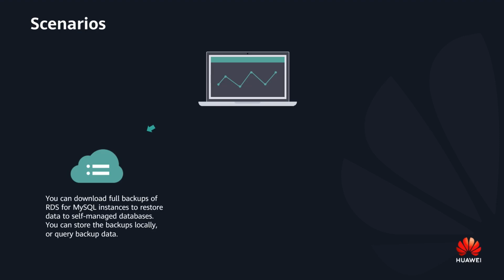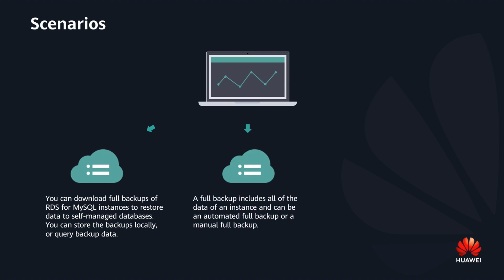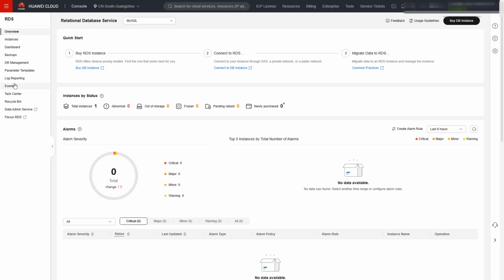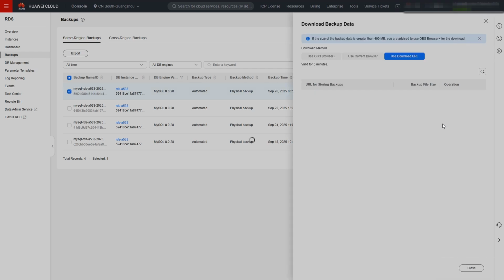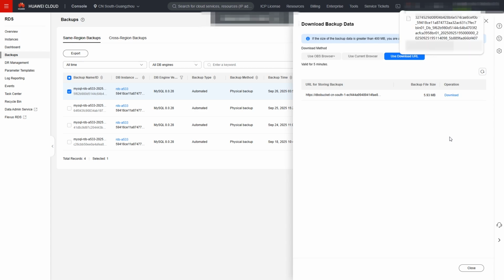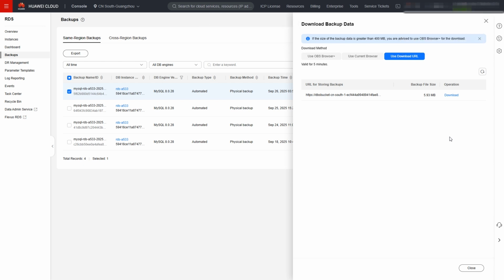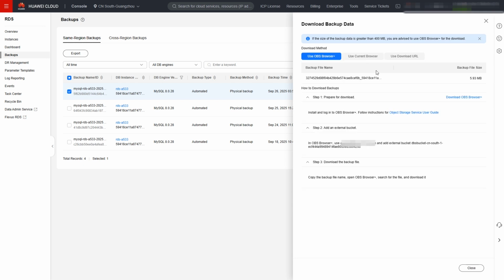Relational Database Service (RDS): Downloading a Full Backup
RDS for MySQL lets you download full backups to restore data to your self-managed databases. You can store the backups locally or query the data directly.